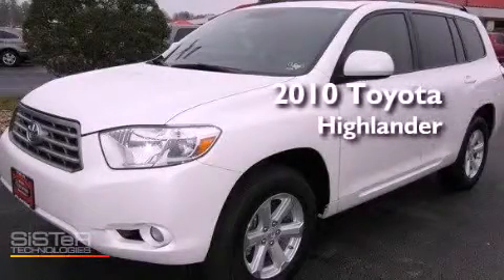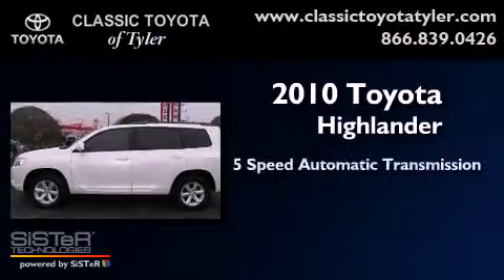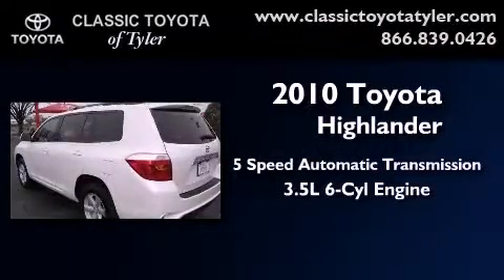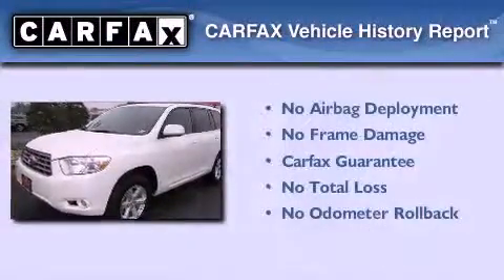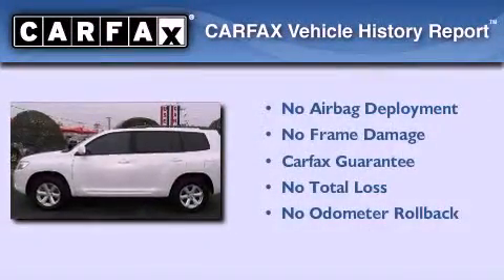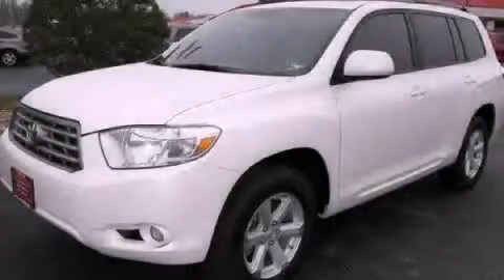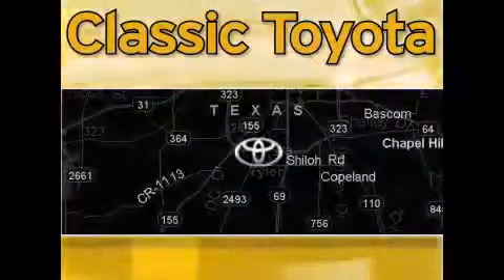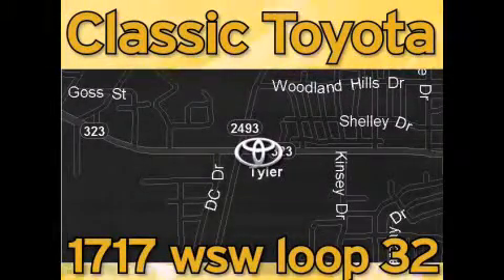2010 Toyota Highlander Tyler Texas 75701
Year : 2010
 Make : Toyota
 Model : Highlander
 Engine : Gas V6 3.5L/
 Trans . : Automatic
 Exterior : Blizzard Pearl
 Miles : 12,076

 1717 West Sw Loop 323

 Used 2010 Toyota Highlander Tyler Texas